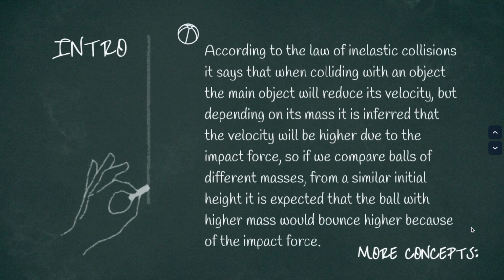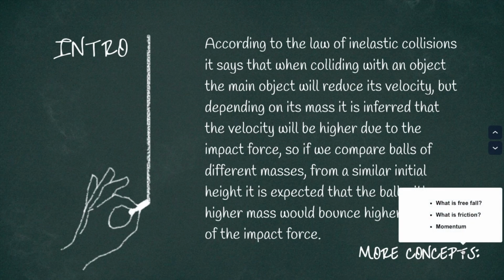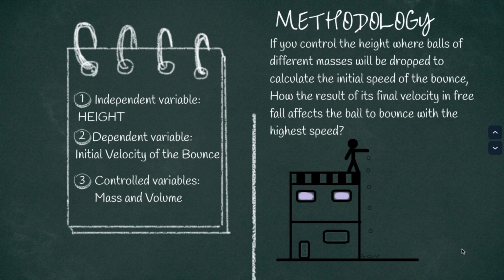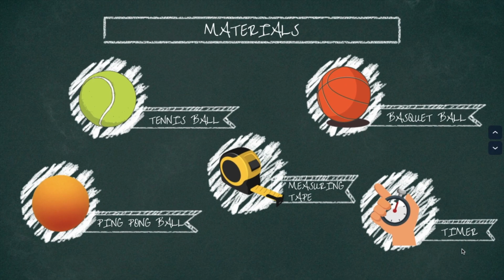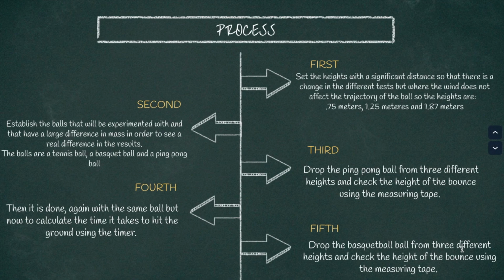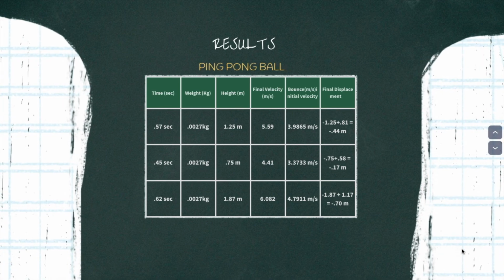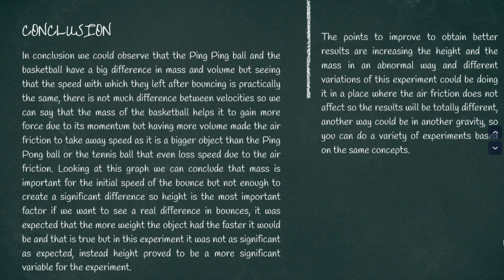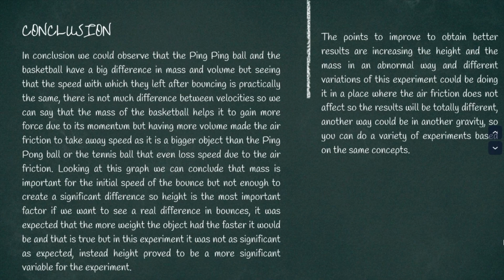KEY ACT PHYSICS